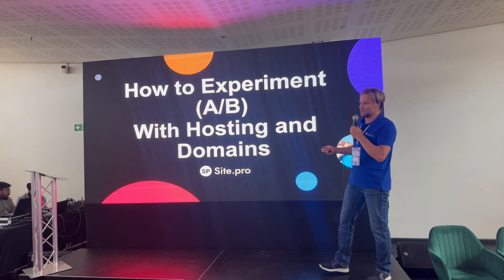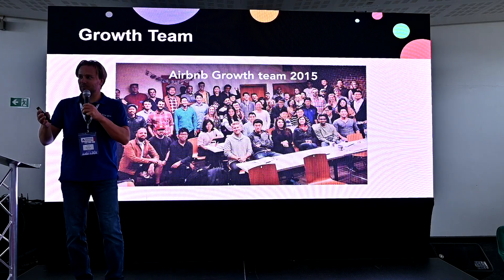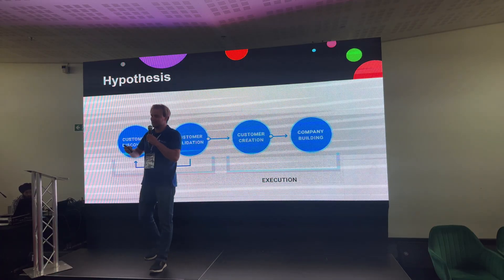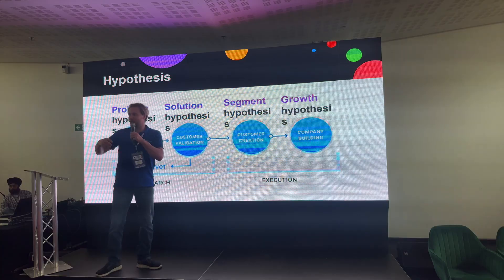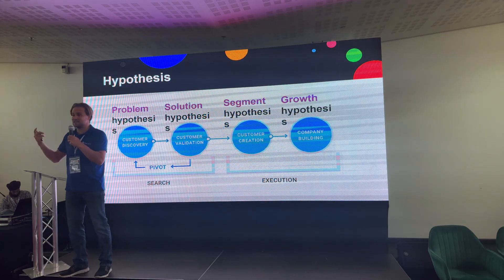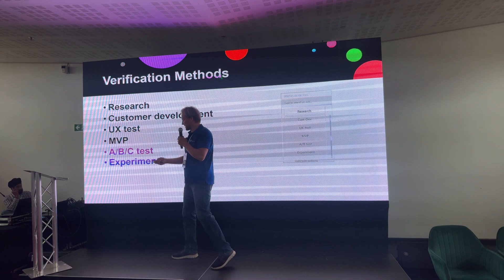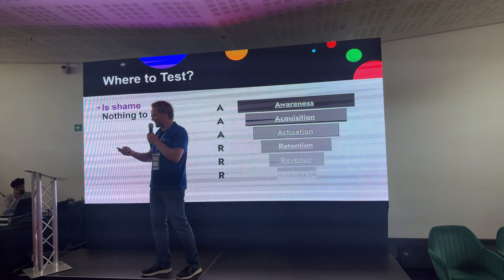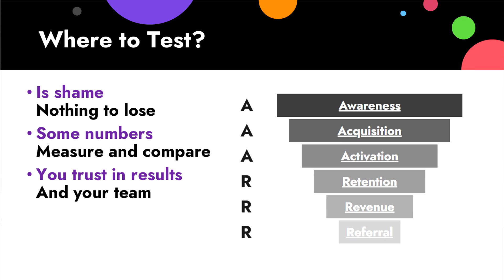How to Experiment (A/B) With Hosting and Domains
Site.pro Incredible Filip Borcov sharing "How to Experiment (A/B) With Hosting and Domains" at the Domain Summit 2025  in London, UK
00:00 How to Experiment (A/B) With Hosting and Domains
01:20 GPT Doesn’t Know Everything
01:58 Growth Team
02:50 Hypothesis
06:40 Verification Methods
06:55 Where to Test?
09:10 Example 1: Experiment With Price
09:45 Example 1: Experiment Results
12:15 Example 2: A/B With Title Page
12:55 Example 2: A/B Results
14:25 Experiment 3: SEO A/B Testing
15:20 Experiment 3: SEO A/B Results
But, the Most Important is in next video :)